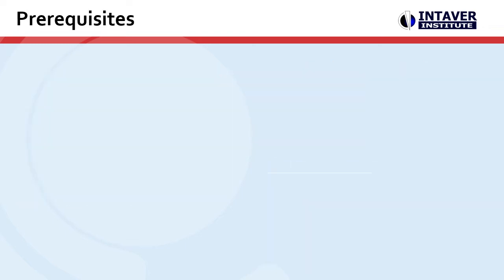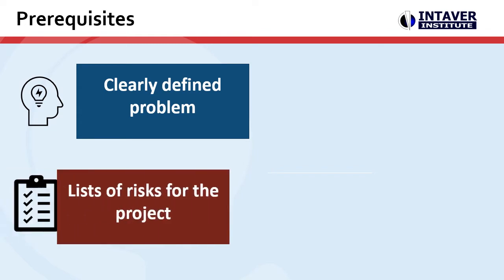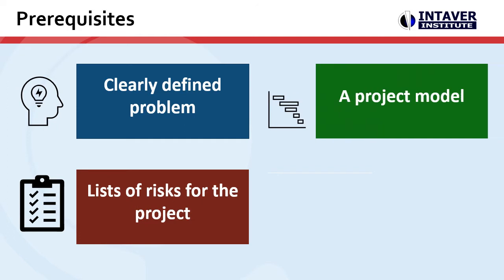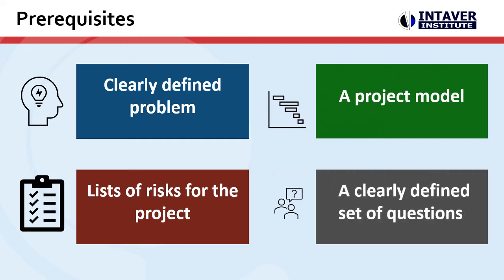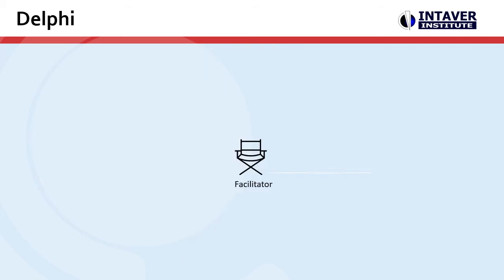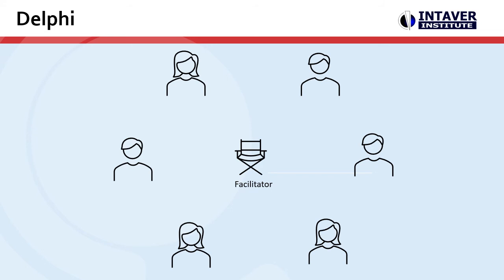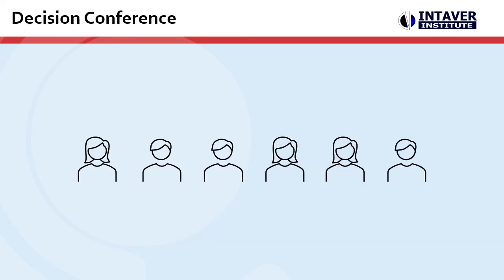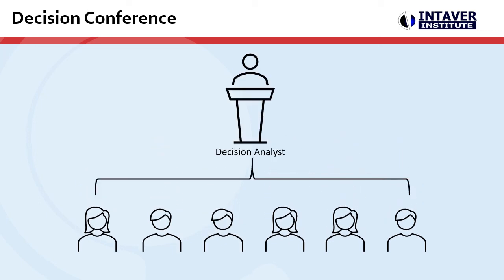Methods for Eliciting Judgement for Risk Assessments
To perform project risk analysis we need to identify risks which can affect your project, define probability and outcome, analyze risk mitigation and response plans. This can be done by group of experts. The video will explain judgement elicitation techniques for the group of experts.

To learn about RiskyProject Project Risk Analysis and Risk Management Software RiskyProject please